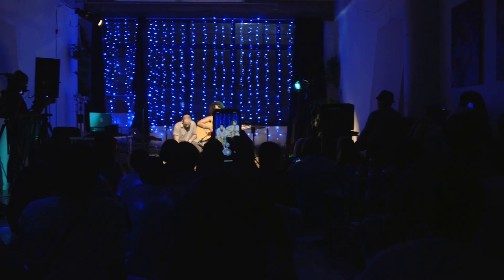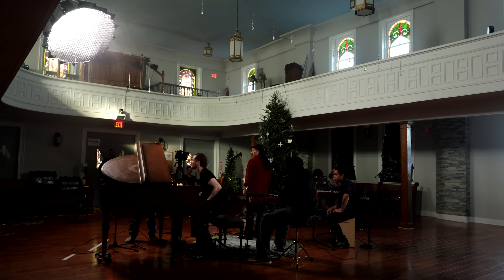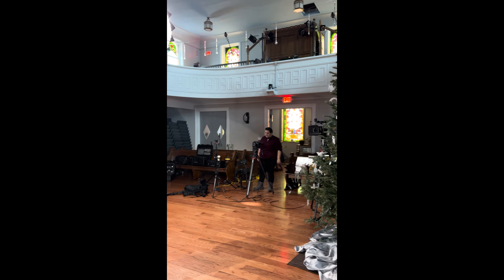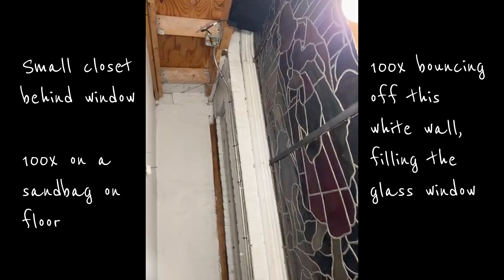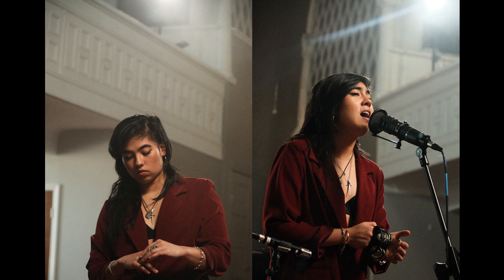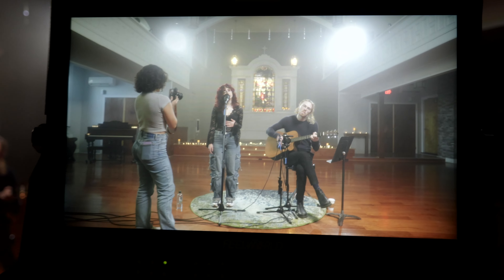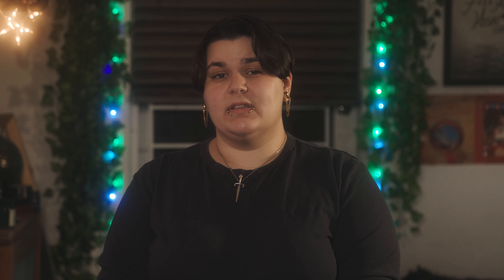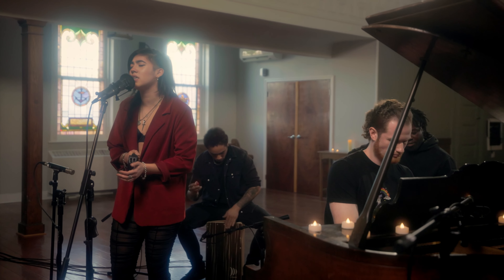How To Light A Huge Church Space: BTS of Seawall Sessions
Another behind the scenes break down! Today we're reviewing how I lit this huge church for our latest live music session with D'Lourdes.

Leave a comment to let me know if I missed anything!

The Seawall Sessions are where community and creation converge, to amplify independent artists, onstage and online.

This video was made with:

CAMERA:
CLOSE UP CAM: Canon C300 III
Canon 24-70 II EF
Canon EF 70-200mm f/2.8 L II USM Lens
Sachtler System aktiv14T & flowtech 100 with Mid-Level Spreader
DJI RS 3 Pro Gimbal Stabilizer

Aputure Spotlight Mount
Aputure Light Dome 150
Aputure LS 600c
Kupo Click Stands
Avenger D600 Mini Boom Arm

MONITORING:
Hollyland Mars M1 Enhanced Monitor
Hollyland Mars 4K SDI/HDMI Wireless Video Transmission System
FeelWorld 17.3" Live Stream Director Monitor

CREDITS:
Director, Cinematographer, Editor - Stephanie Gaweda
Assistant Director - Dina Graham
Producer & Artist Relations - Jacks Muñiz
Set Photography - Bianca Muñiz
Camera Operator - Joshua Kun
Production Assistant - Jeffrey Laraichi
Audio Engineer & Mixing Engineer - Michael Hojnacki
Mastering Engineer - Donnie Spackman
Colorist - Emily Bailey
Keys: Josiah Valerius
Percussion: Jesse-Ray Leich
Guitar: Adeleke Ode